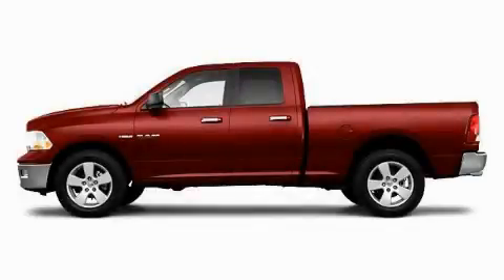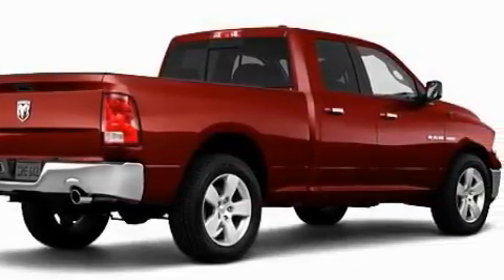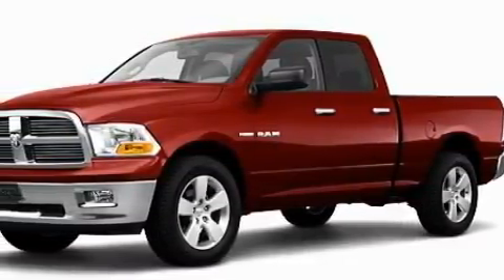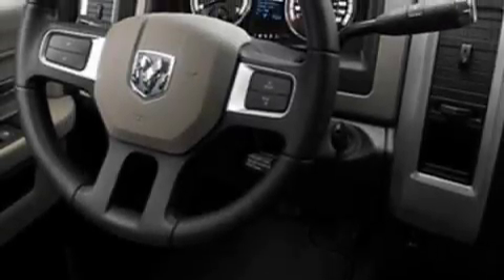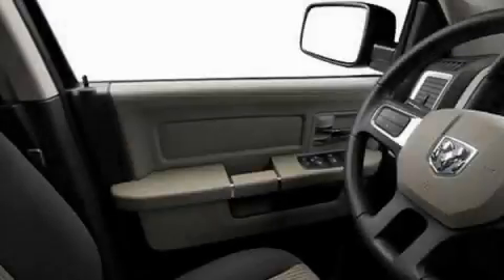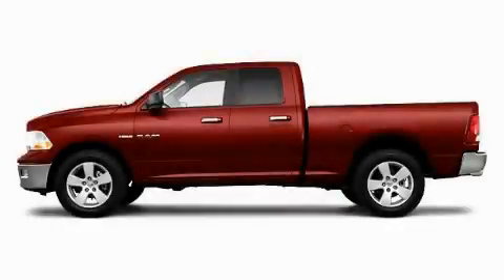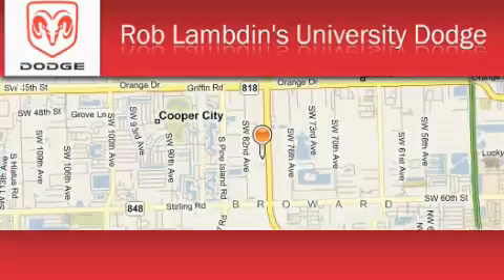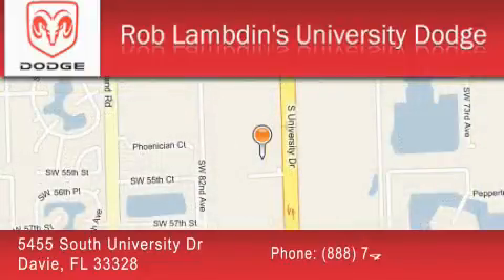2010 Dodge Ram 1500 Hollywood FL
Year: 2010
 Make: Dodge
 Model: Ram 1500
 Engine: 8 Cyl - 5.7L
 Trans.: Automatic
 Exterior: Inferno Red Crystal Pearl
 Miles: 6
 Interior: Ajdv

 2010 Dodge Ram 1500 Davie FL